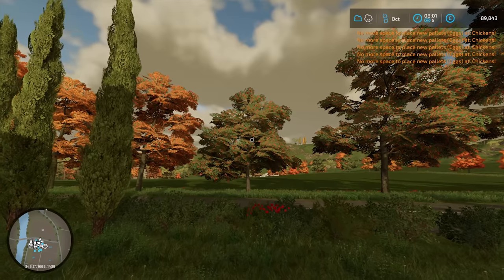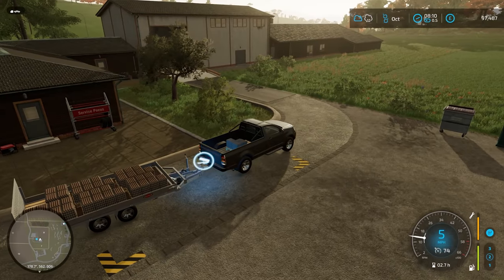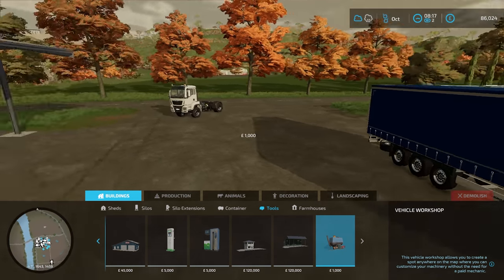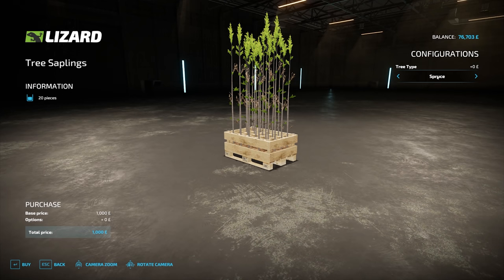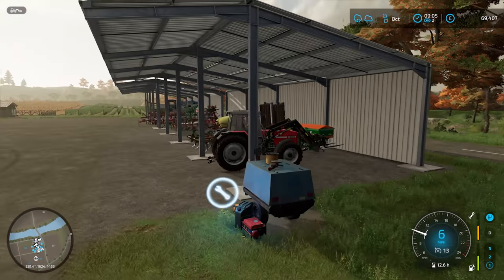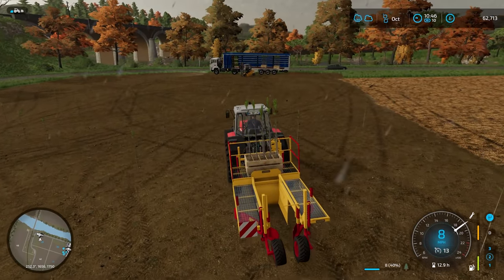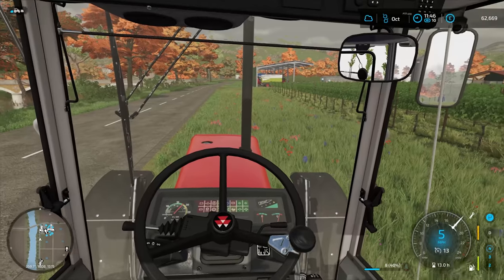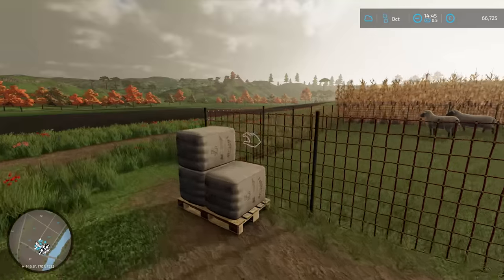PLANTING A DENSE & MASSIVE WOODLAND | Farming Simulator 22 - Haut-Beyleron | Episode 31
Welcome back to my first Farming Simulator 22 let's play on Haut-Beyleron

Please note this is an early access copy and the game is likely to change/be patched prior to release.